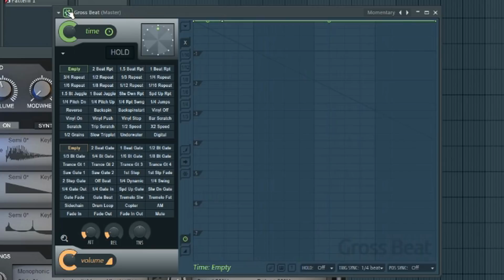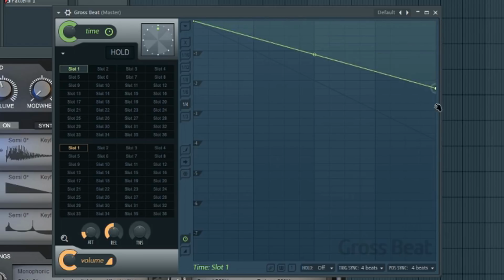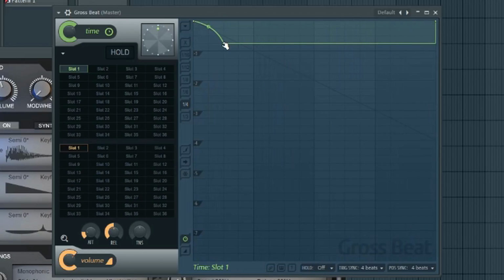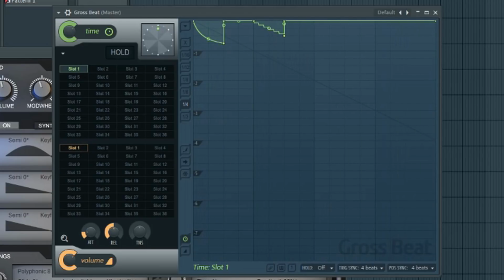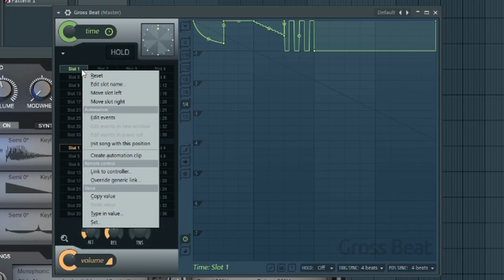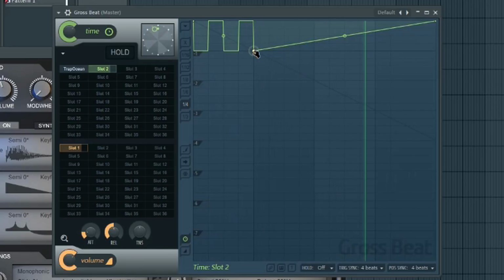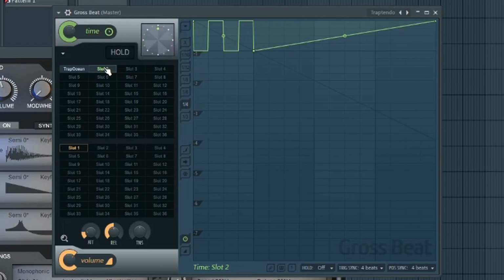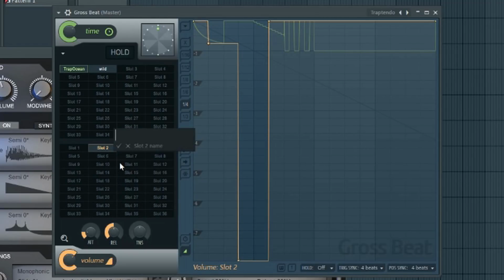HOW TO CREATE/MAKE GROSS BEAT PRESETS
A video on how to make gross beat presets from scratch! I got into detail about getting different effects, saving, renaming, and drawing automation. We do sell some of the best Gross Beat presets on the internet.

here's some of our Gross Beat preset banks
Sloppy Seconds

Ohh I'm Drippin Vol.1.5
Abstrakt Art